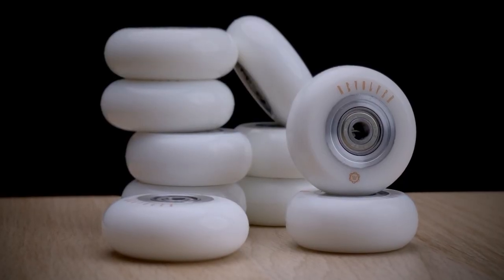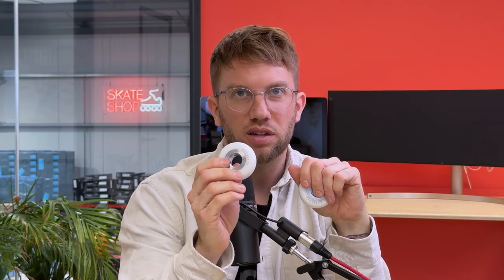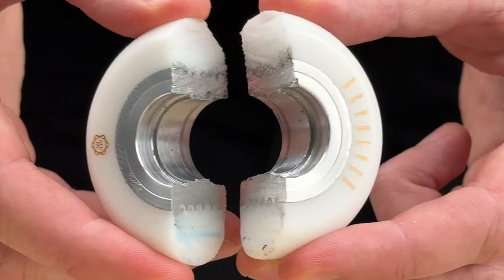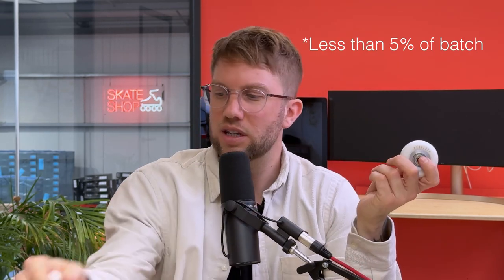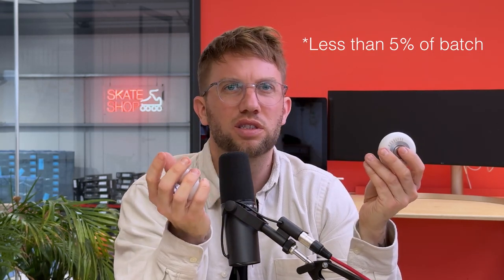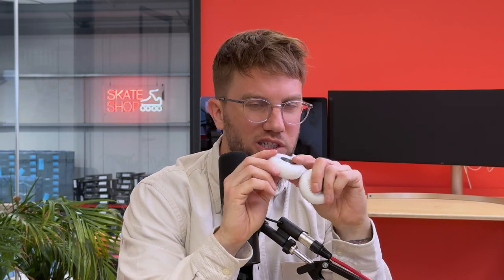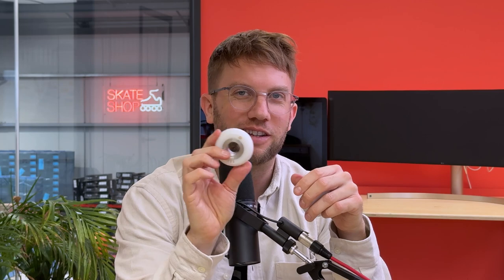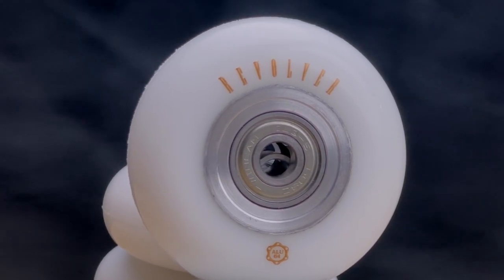The Problem With Metal Core Wheels...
Revolver Alu 60 and 64mm wheels are the newest wheels from Locoskates, a leading skate shop based in the UK. They are 88a and use an elliptical profile.